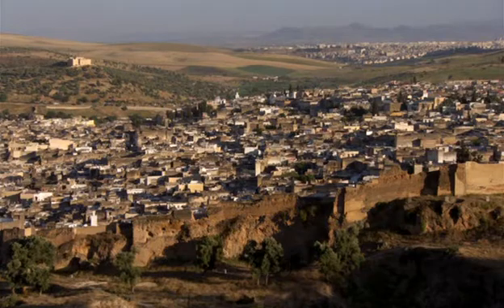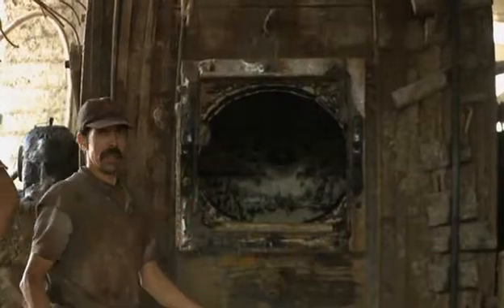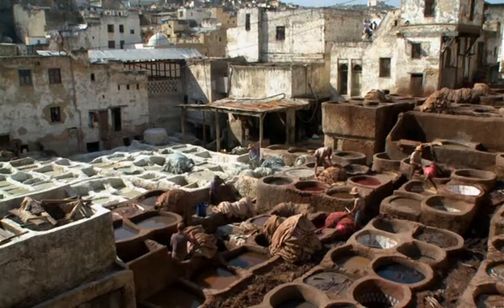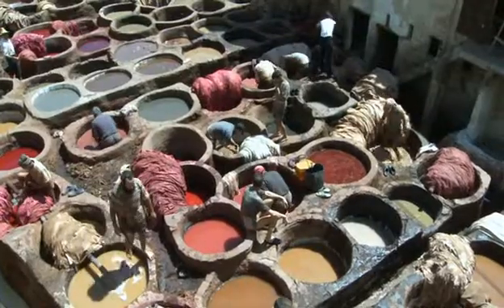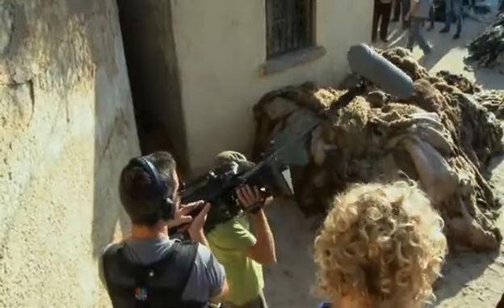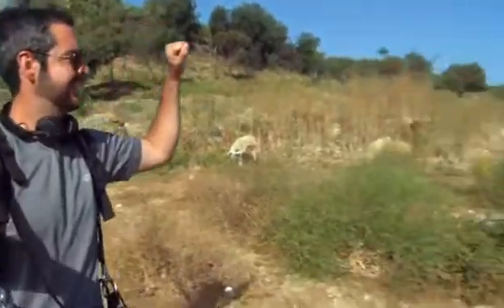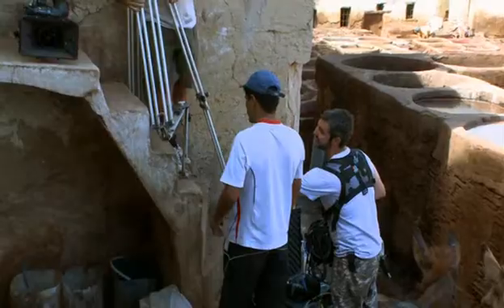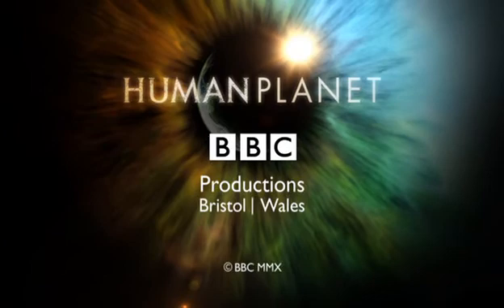Human Planet extra 1 Behind The Lens